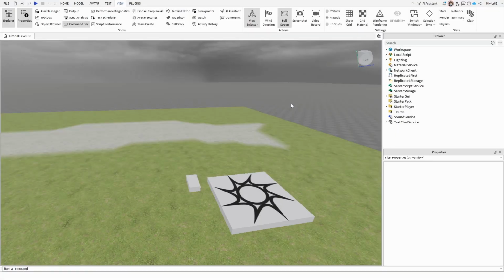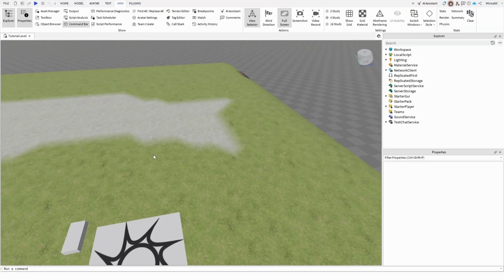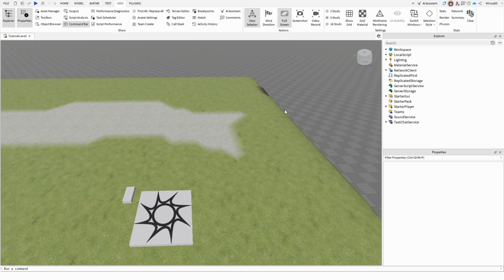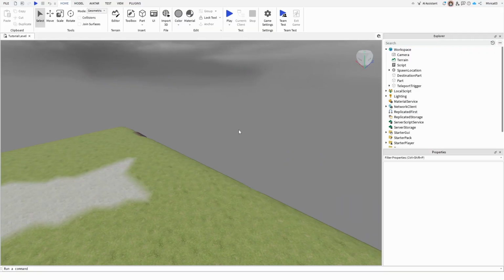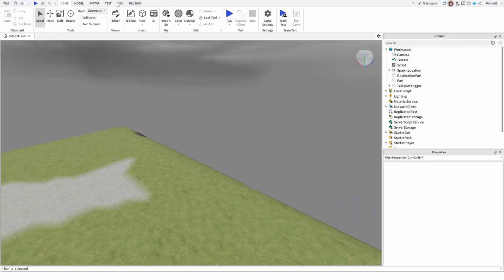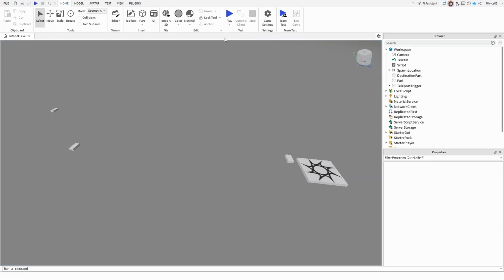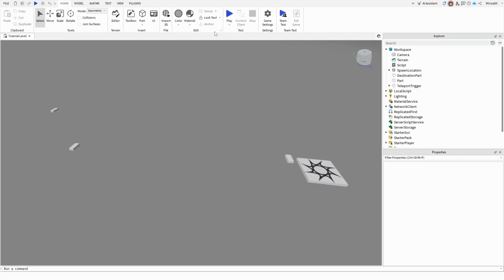How to Delete Baseplate in Roblox Studio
In this quick beginner tutorial, I’ll show you how to delete the Baseplate in Roblox Studio. Whether you’re starting a brand-new project or want a clean workspace to build your own world, removing the default baseplate is the first step. This simple guide will walk you through the process so you can start building your own game in Roblox Studio from scratch. Perfect for beginners learning Roblox game development!